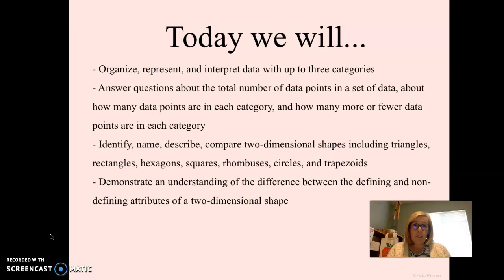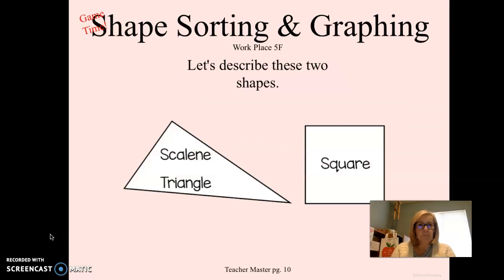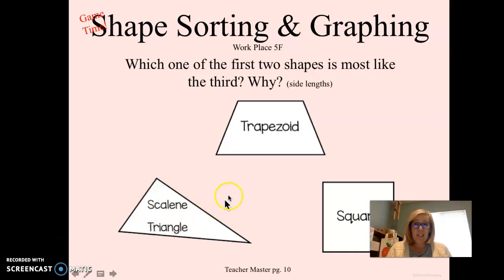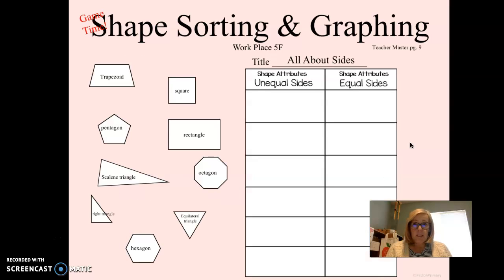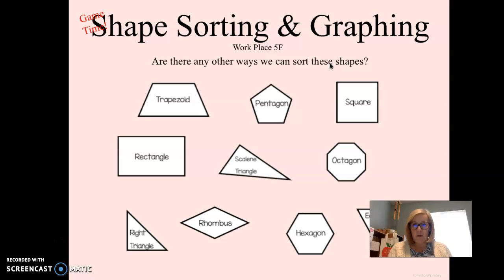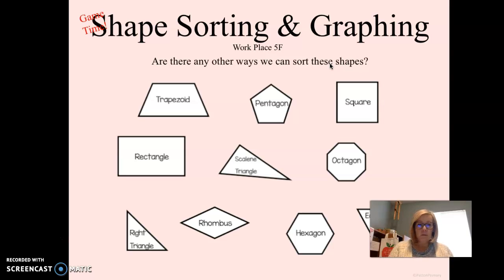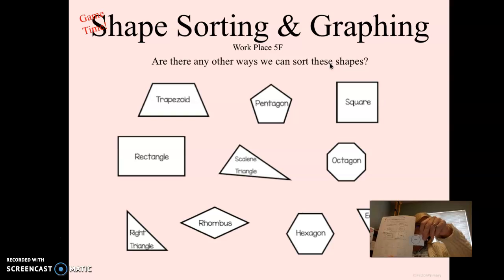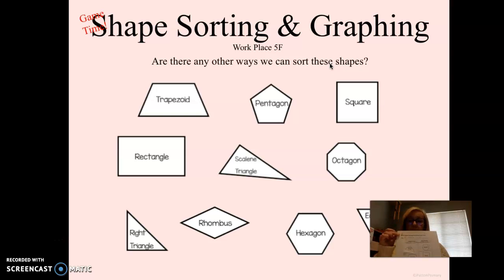Shape Sorting and Counting Unit 5 Module 4 Session 2